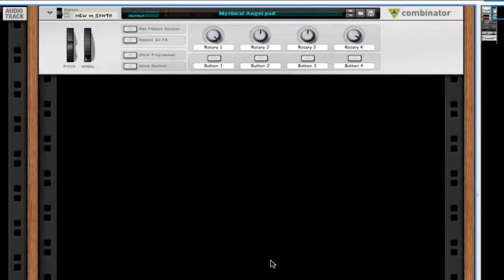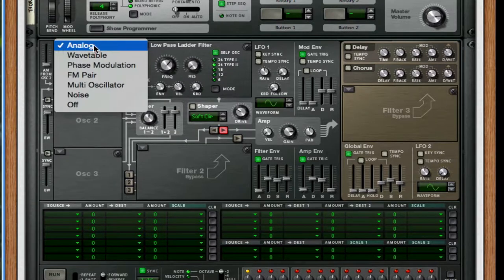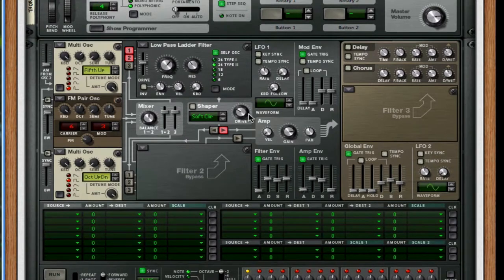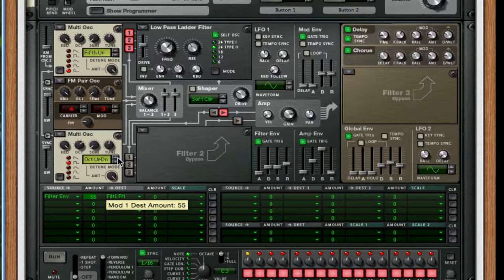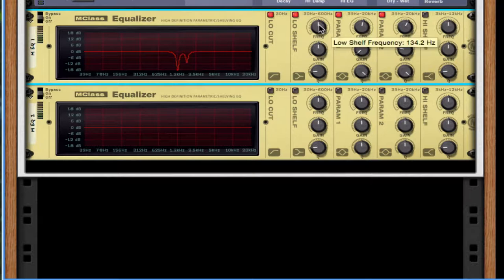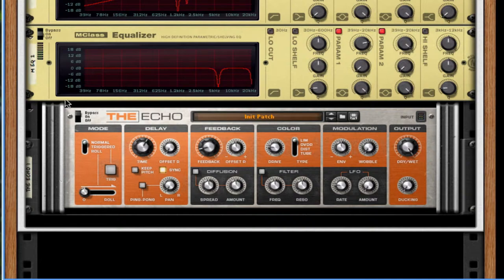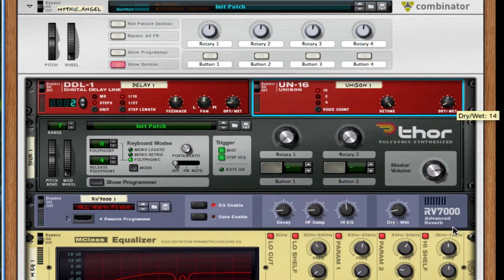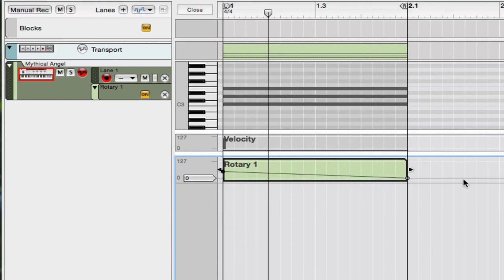Mythical Angel Pad, Stab, Pluck & Sweep In Reason 7.1 How-To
I produce music a lot, so I find it's always difficult to create a nice angelic like sounds that can also be turned into nice sweeps and plucked chords. Mystical accomplishes that, and I also show you a little trick you can use with the filter cutoff in Thor to create either a sweep or a simple pluck the filters help with that. It's a bright n loud synth so just an FYI on that. I hope you enjoy, see ya tomorrow y'all!. Have a good one!